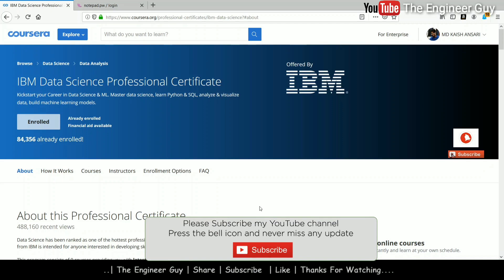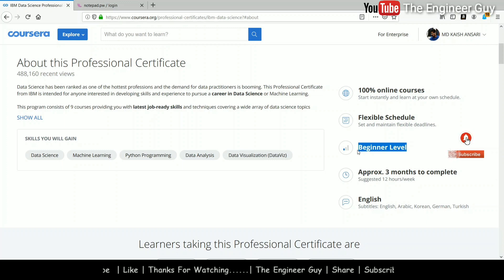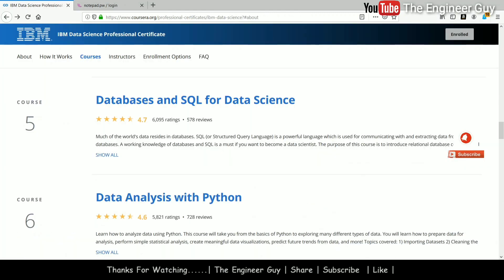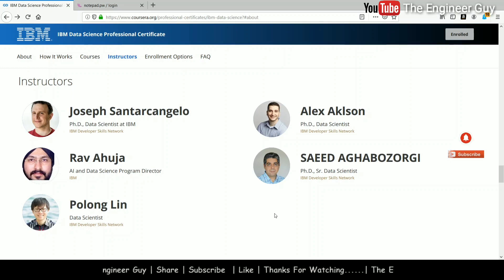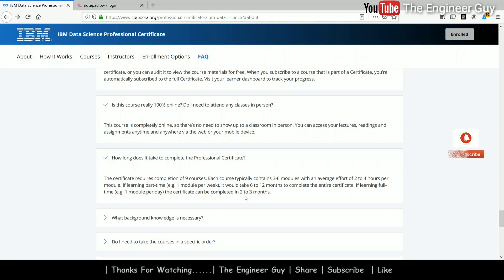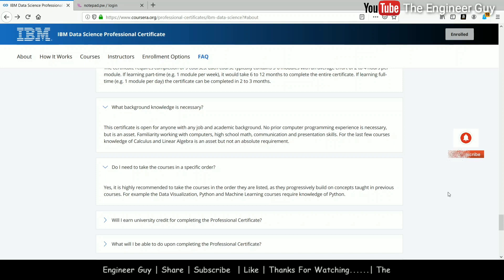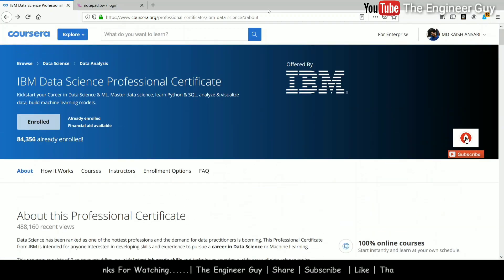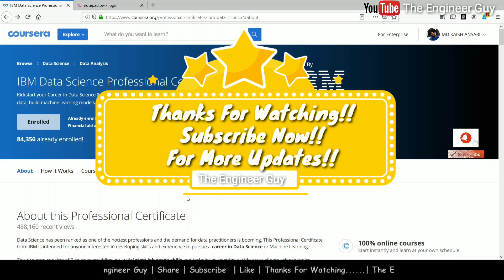FREE IBM Data Science Professional Certificate | How to Become Data Scientist For Free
About this Professional Certificate:
Data Science has been ranked as one of the hottest professions and the demand for data practitioners is booming. This Professional Certificate from IBM is intended for anyone interested in developing skills and experience to pursue a career in Data Science or Machine Learning.

This program consists of 9 courses providing you with latest job-ready skills and techniques covering a wide array of data science topics including: open source tools and libraries, methodologies, Python, databases, SQL, data visualization, data analysis, and machine learning. You will practice hands-on in the IBM Cloud using real data science tools and real-world data sets.

It is a myth that to become a data scientist you need a Ph.D. This Professional Certificate is suitable for anyone who has some computer skills and a passion for self-learning. No prior computer science or programming knowledge is necessary. We start small, re-enforce applied learning, and build up to more complex topics.

Upon successfully completing these courses you will have done several hands-on assignments and built a portfolio of data science projects to provide you with the confidence to plunge into an exciting profession in Data Science. In addition to earning a Professional Certificate from Coursera, you will also receive a digital Badge from IBM recognizing your proficiency in Data Science.

About IBM
IBM offers a wide range of technology and consulting services; a broad portfolio of middleware for
collaboration, predictive analytics, software development and systems management; and the world's most
advanced servers and supercomputers. Utilizing its business consulting, technology and R&D expertise, IBM
helps clients become "smarter" as the planet becomes more digitally interconnected. IBM invests more
than $6 billion a year in R&D, just completing its 21st year of patent leadership. IBM Research has received
recognition beyond any commercial technology research organization and is home to 5 Nobel Laureates, 9
US National Medals of Technology, 5 US National Medals of Science, 6 Turing Awards, and 10 Inductees in
US Inventors Hall of Fame.